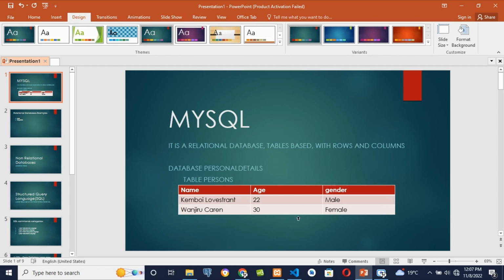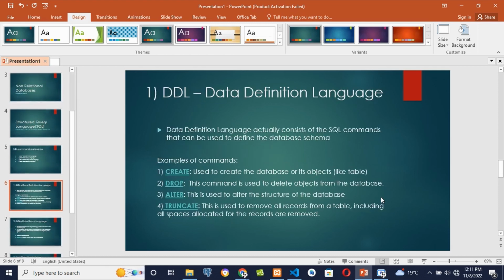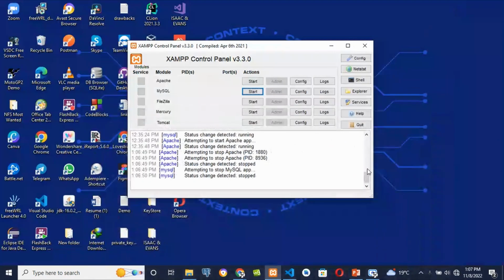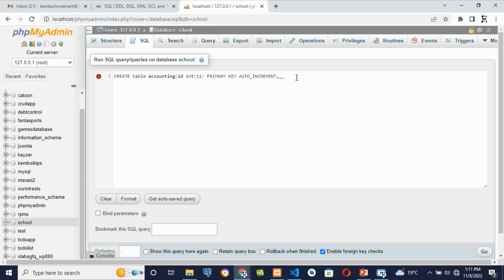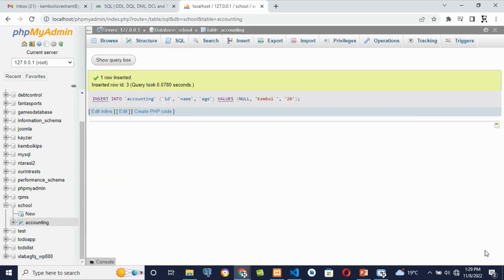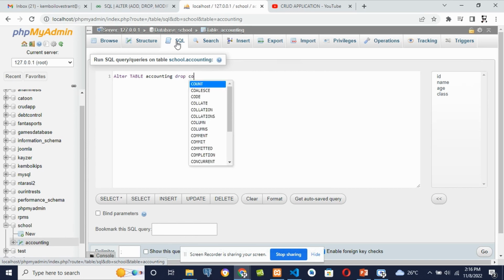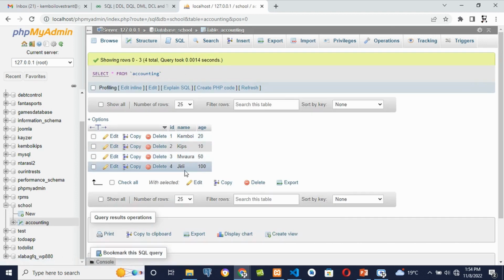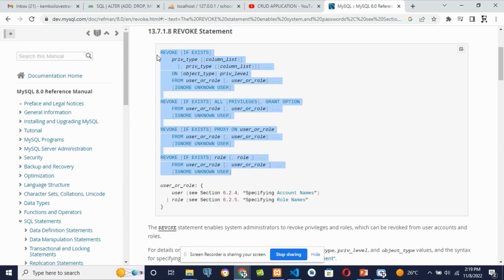SQL COMMANDS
Learn SQL Commands, It has theory part and practical part.

Video Contents
00:00 OverView
10:07 Data Definition Language
23:49 Data Query Language
26:40 Data Manipulation Language
30:58 Data Control Language
32:56 The end